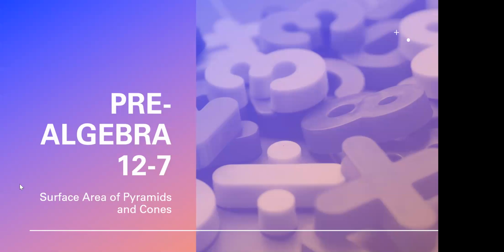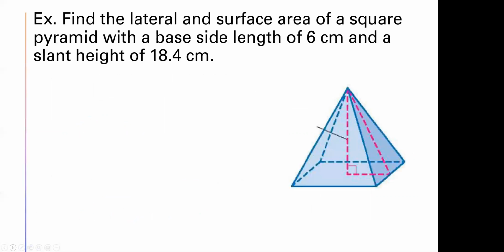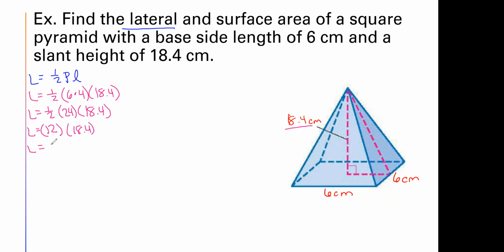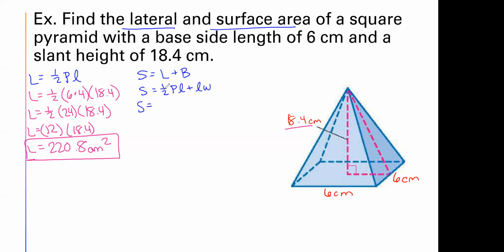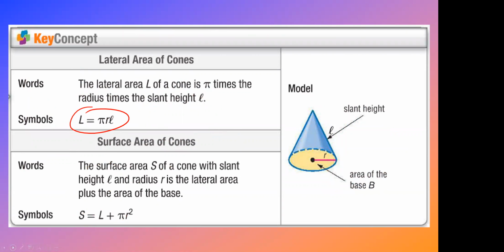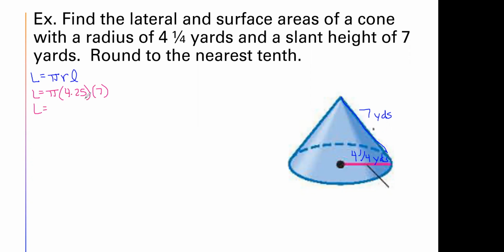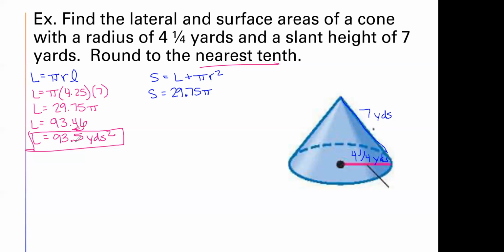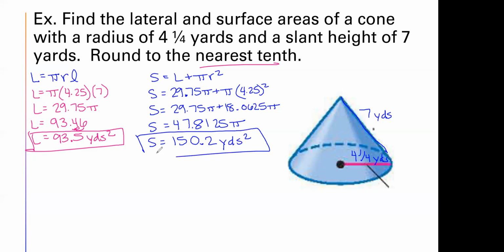Pre Algebra B: Chapter 12 Lesson 7- Surface Area of Pyramids & Cones